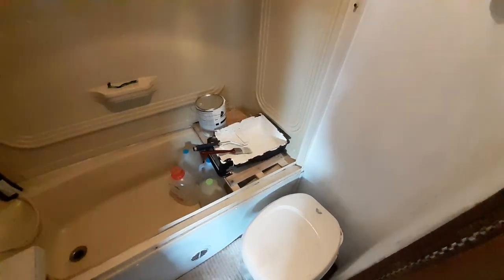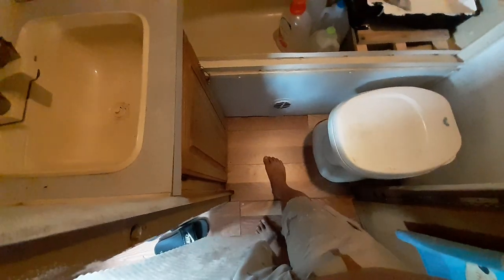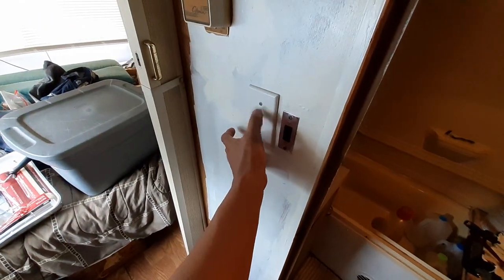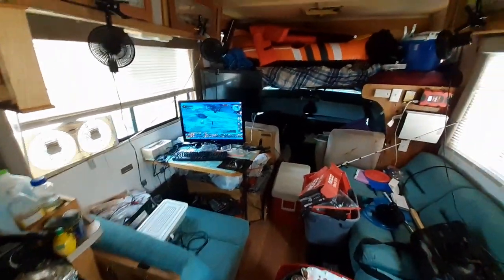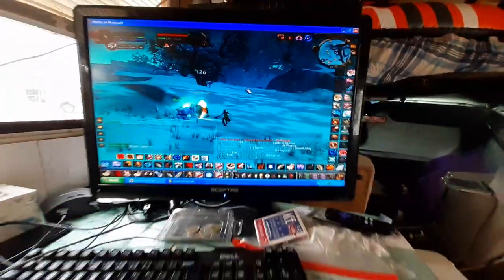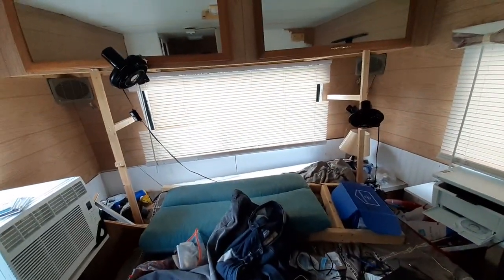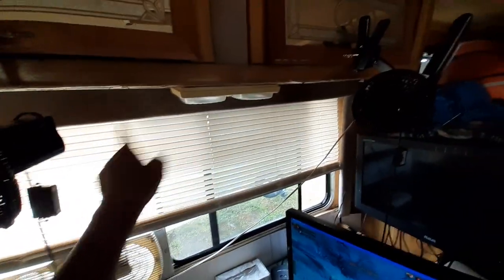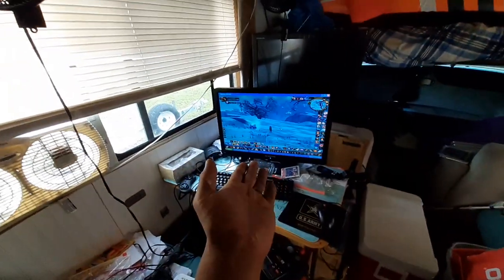Renovating The RV Bathroom, Fixing Broken Fans And Becoming Mr. Roboto